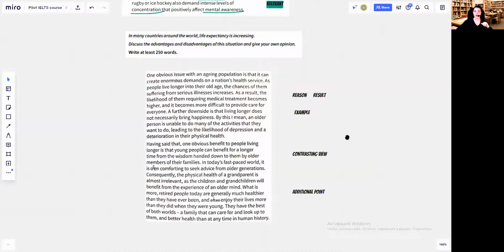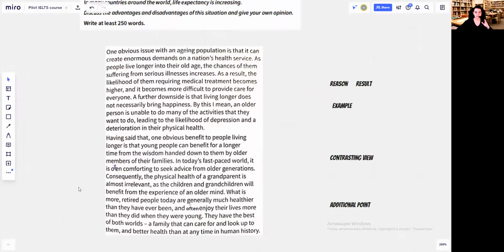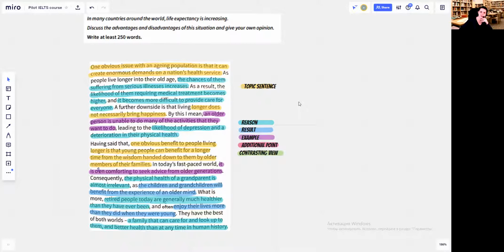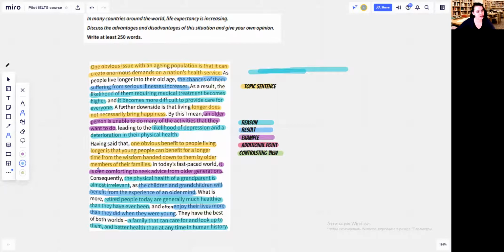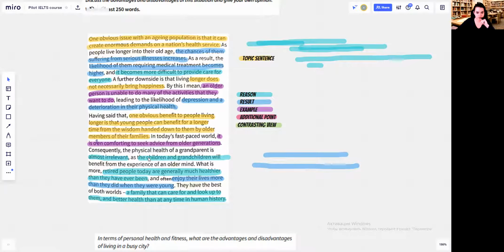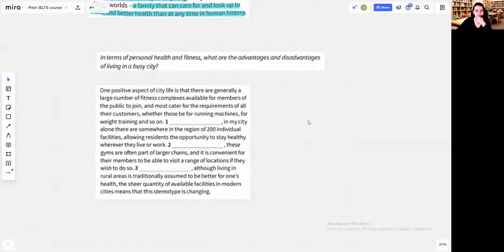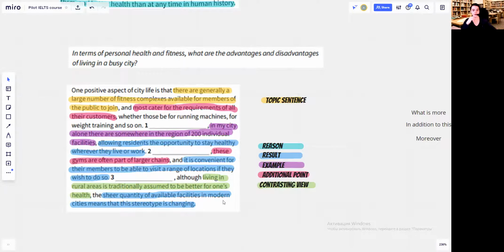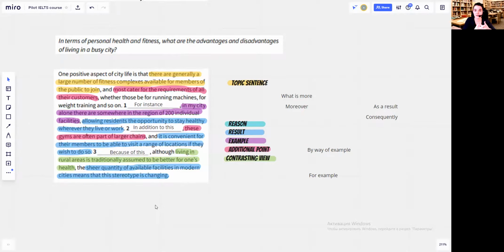IELTS Writing part 2: Writing a good paragraph: Session 5.2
Donate to make the free simulators like this one possible in the future
In this session, I talk about the criterion of Coherence and Cohesion and the five ways to develop a topic in your IELTS essay paragraph.

The course is happening on Google Classroom so I'm going to refer to 'assignments' quite a lot. If you're interested in joining it and having your essays and speaking evaluated, let me know.